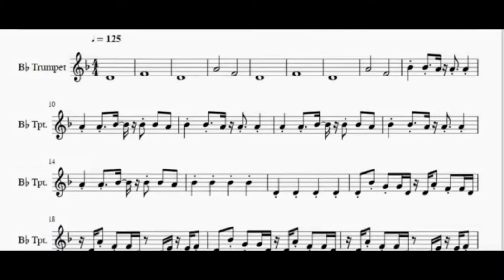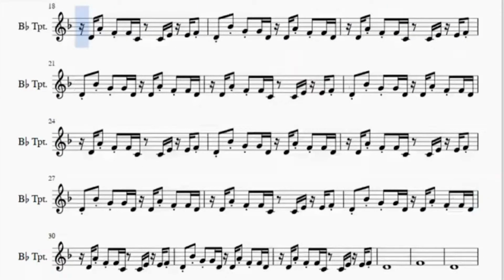Crab Rave On Trumpet Tutorial